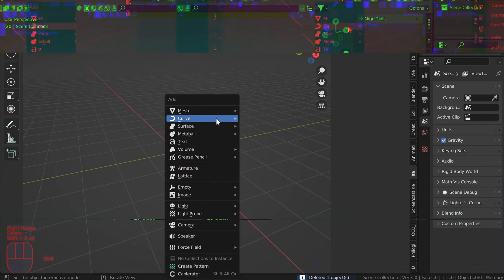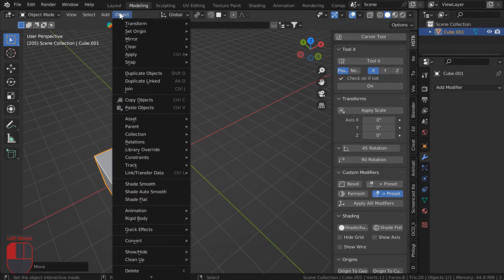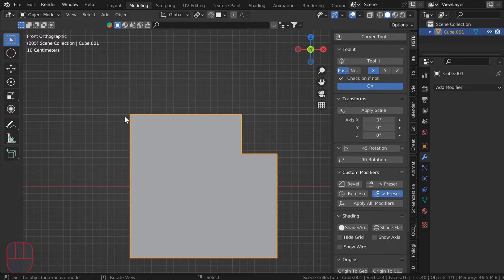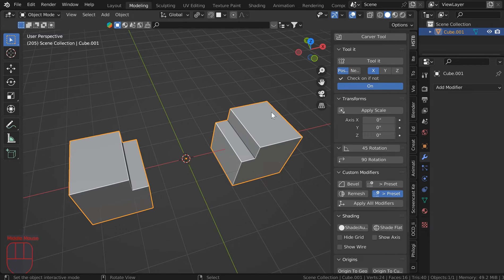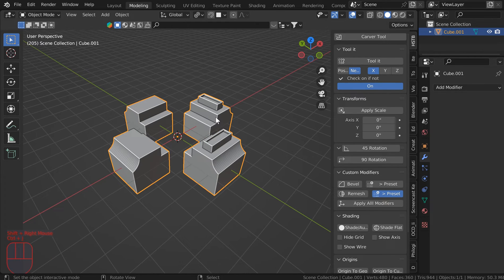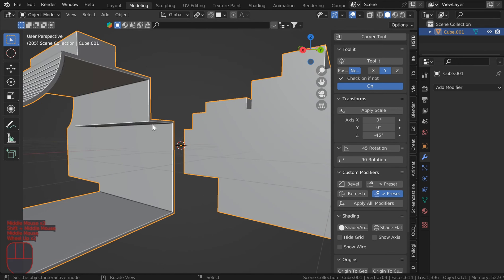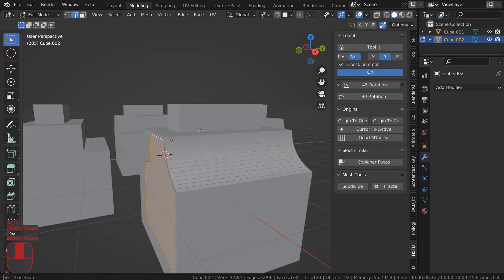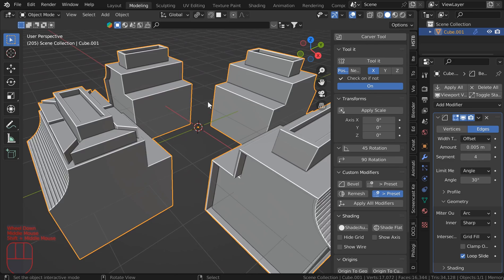Blender's Interactive mirror function!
Learn a few tricks with the interactive-mirror modifier tools inside Blender.

Control-M activates interactive mirror
The middle mouse controls it

SHIFT+CTRL+X activates the Carver tool

GumRoad Hard surface costs less.